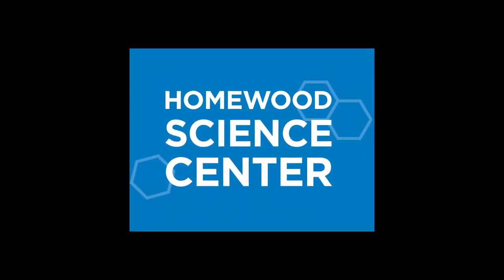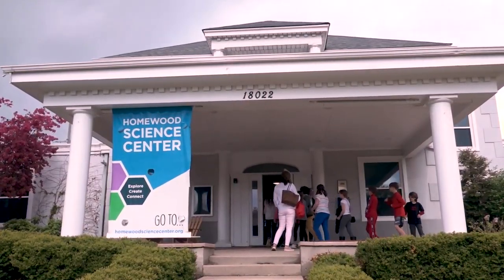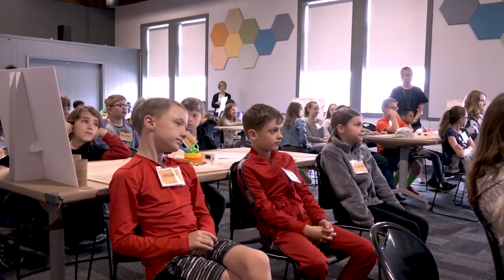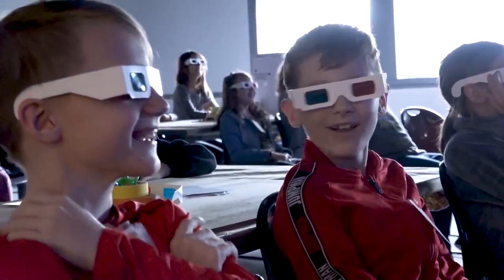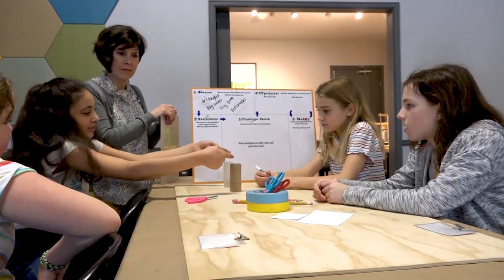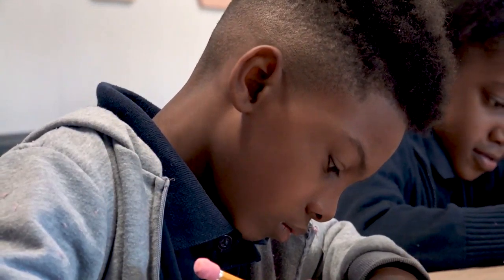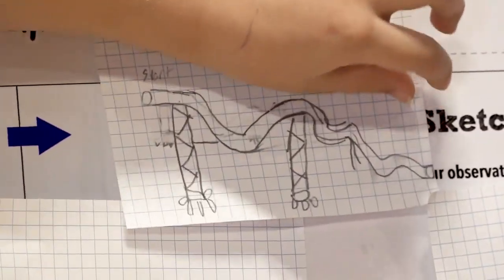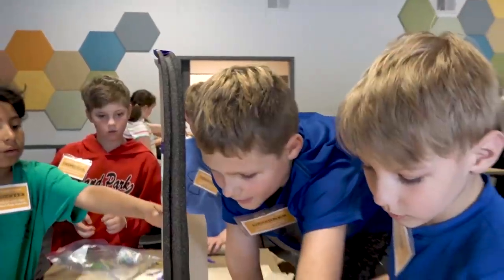Homewood Science Center - "Engineering Field Trip"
A field trip that teaches elementary school children how to think like an engineer